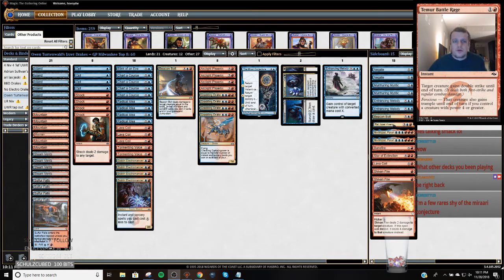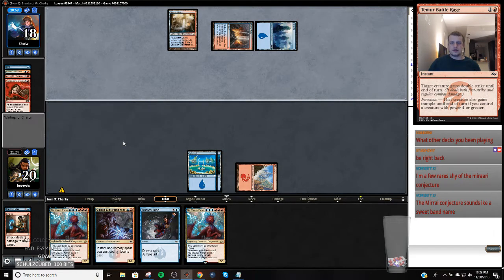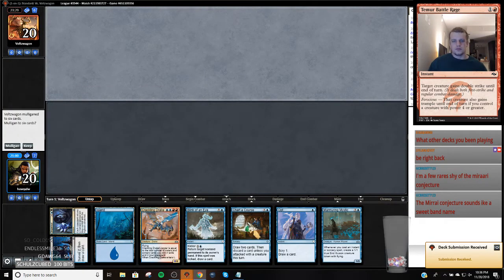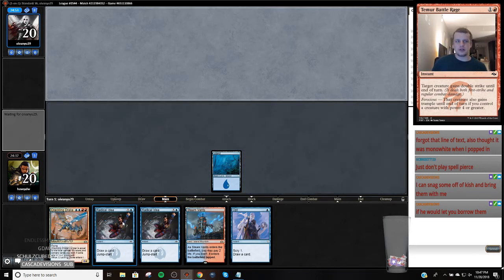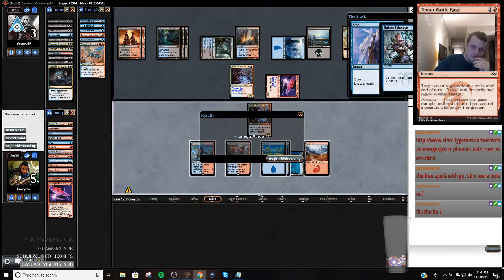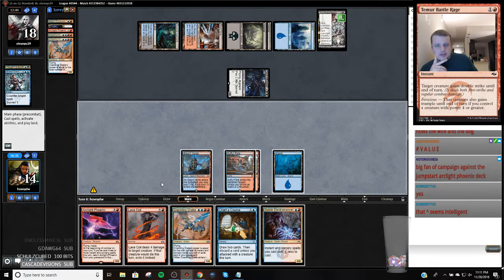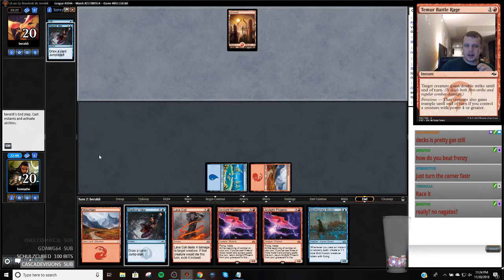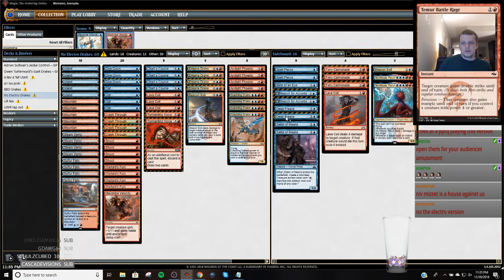Standard - Owen Turtenwald's UR Drakes - 11/21/2018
Match 1 vs. UR Drakes 1:15
Match 2 vs. GW Tokens 17:45
Match 3 vs. Grixis Control 35:11
Match 4 vs. Mono Red 1:80:35

4 Arclight Phoenix
4 Crackling Drake
4 Goblin Electromancer
1 Beacon Bolt
4 Chart a Course
1 Entrancing Melody
3 Lava Coil
2 Tormenting Voice
1 Blink of an Eye
4 Opt
4 Radical Idea
4 Shock
1 The Mirari Conjecture
6 Mountain
4 Steam Vents
4 Sulfur Falls
7 Island

1 Beacon Bolt
2 Entrancing Melody
1 Lava Coil
1 Banefire
2 Murmuring Mystic
2 Negate
2 Niv-Mizzet, Parun
1 Ral, Izzet Viceroy
2 Shivan Fire
1 Star of Extinction